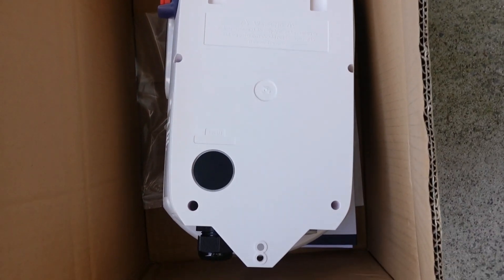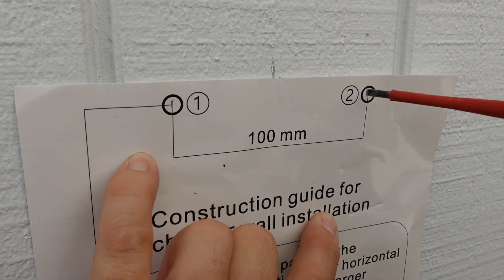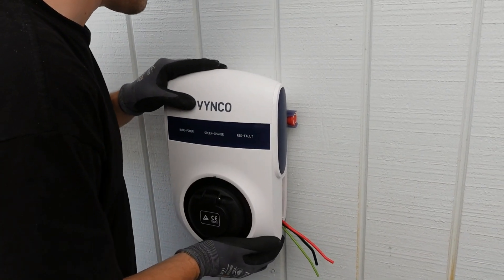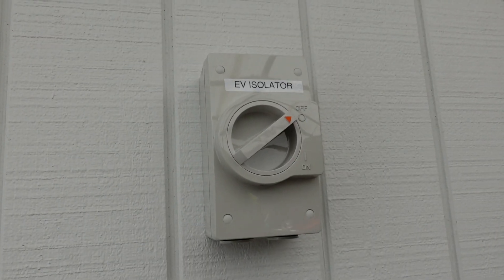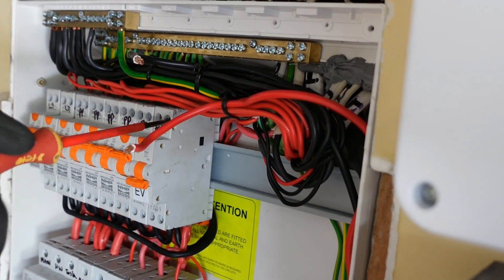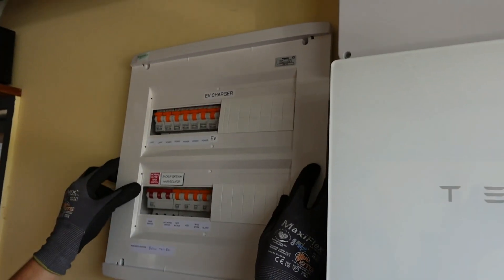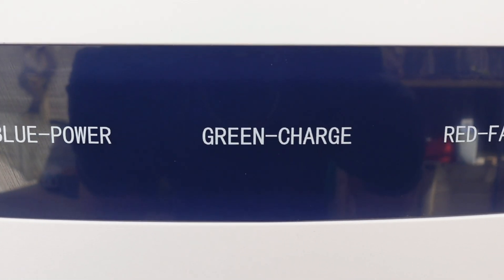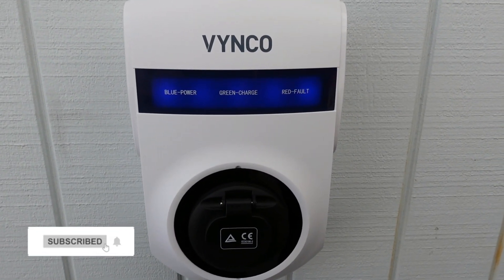VYNCO EV CHARGER E1V2R Review⚡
VYNCO E1V2R Review - the best all-round EV charge point?

Chapters:
00:00 Intro
00:14 Installtion info
01:40 The Isolator
01:54 RCD Requirements
02:30 Simplicity
02:37 Overall rating

If you would like to donate so we can continue to create content